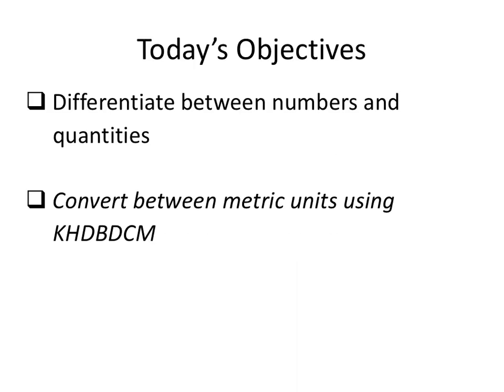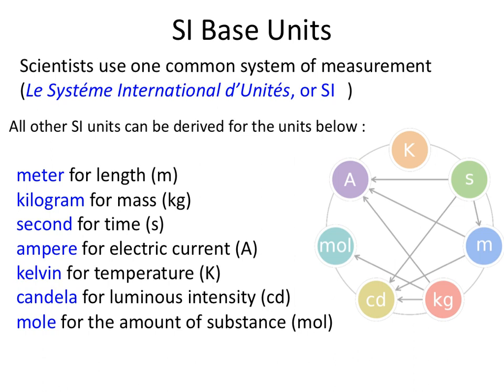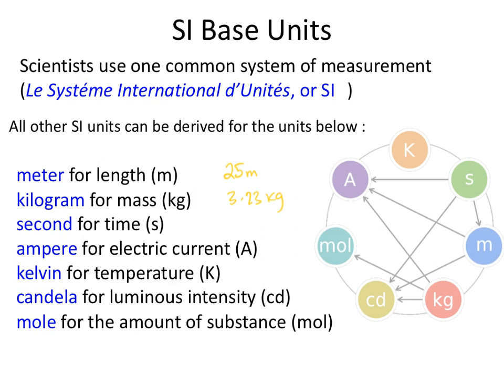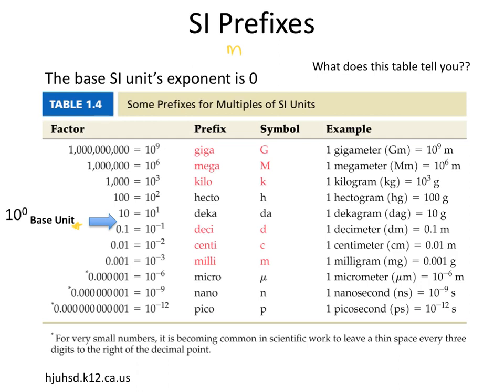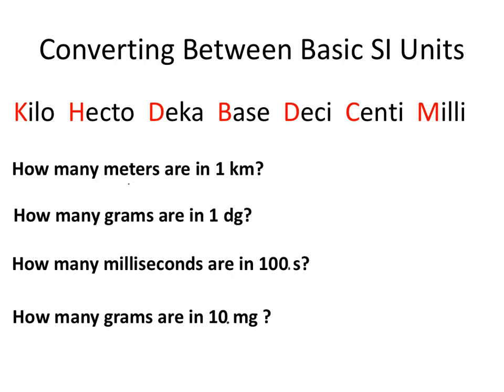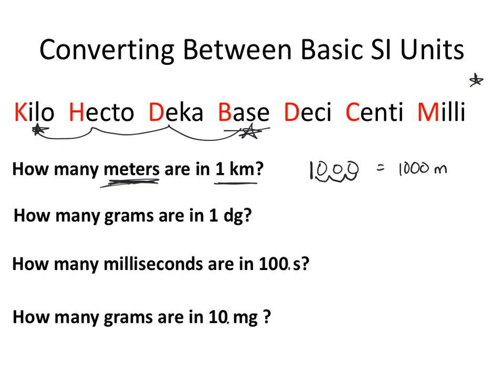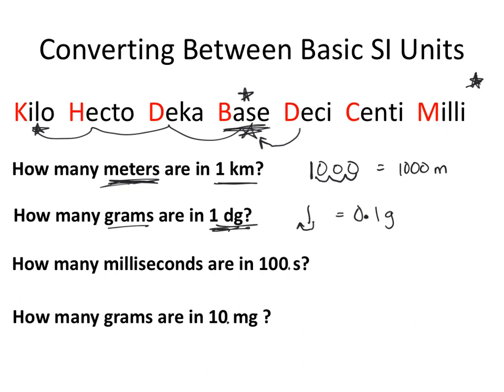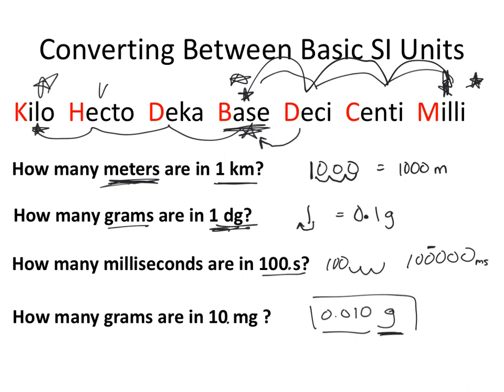Measurement- SI Unit and Basic Metric Conversion